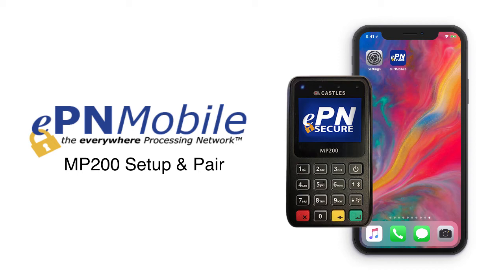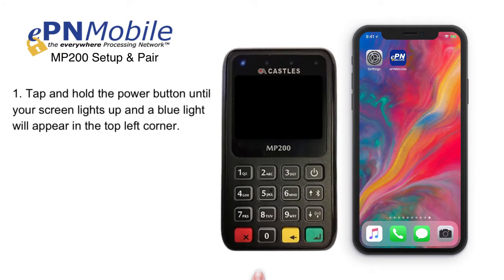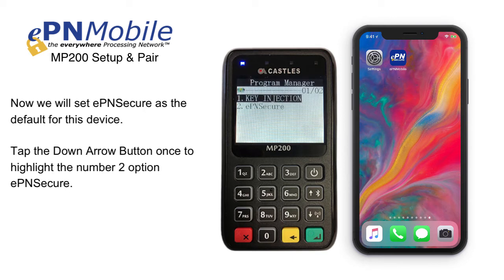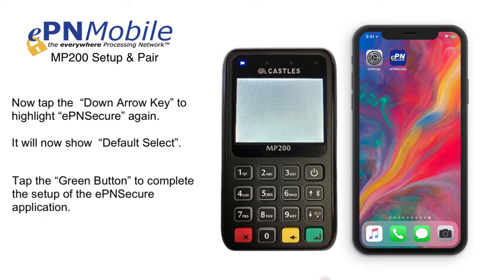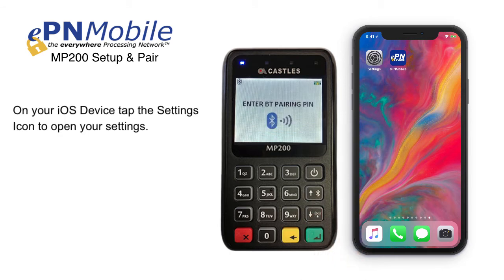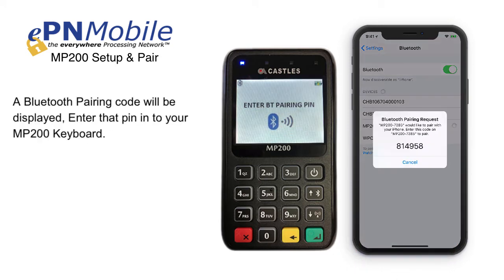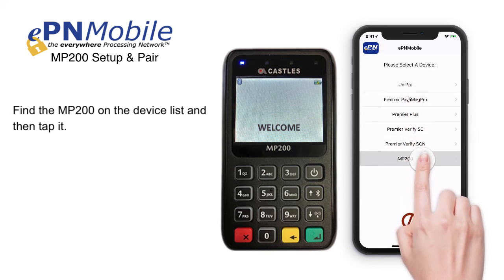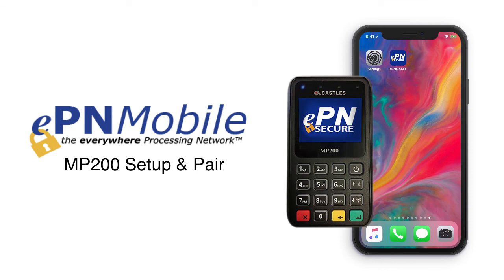ePNCastles MP200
How to Install Castles MP200 and pair it with ePNMobile on an iOS device.